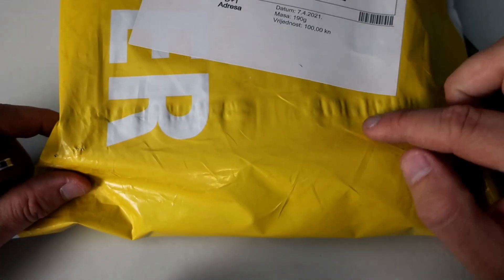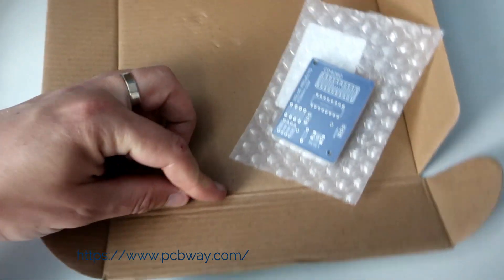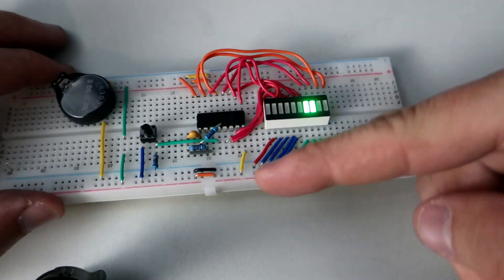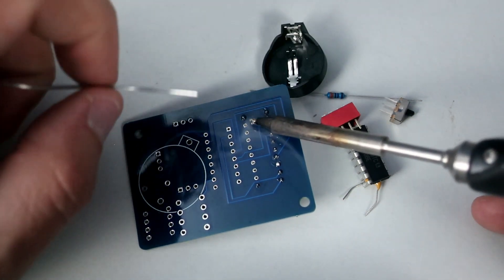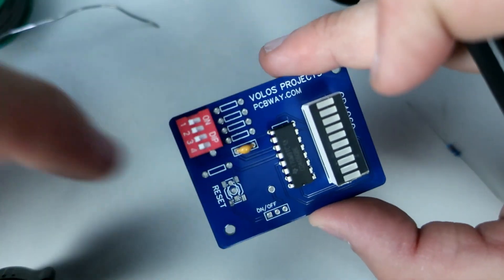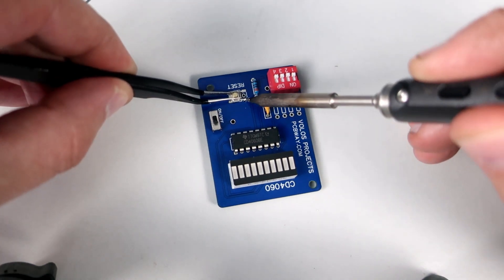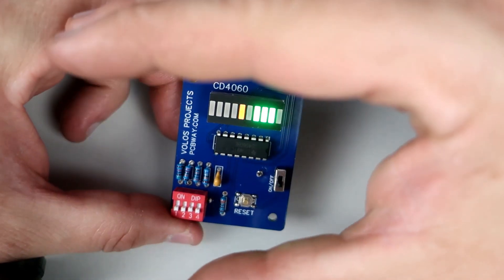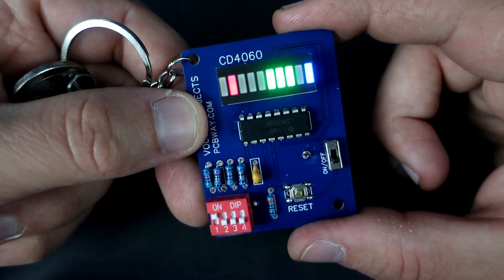Let's make Keychain electronic Circuit Binary Counter (PCBWay)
Hello, in this video we will make this fun keychain electronic circuit, binary counter using CD4060. I designed custom PCB for this project. I used PCBWAY.com service, they have best prices and quality.